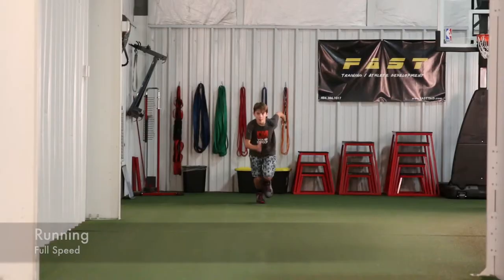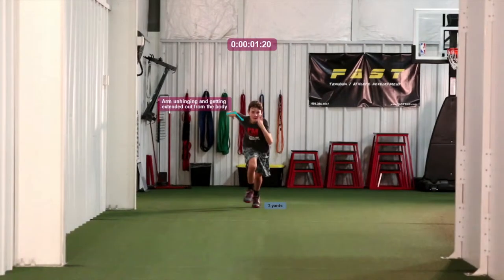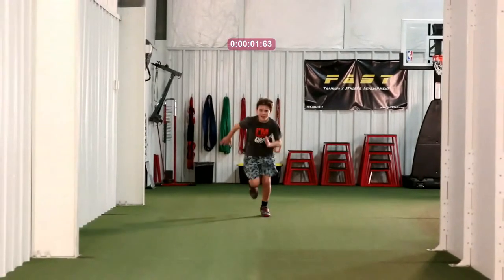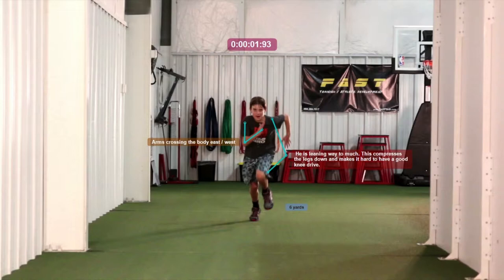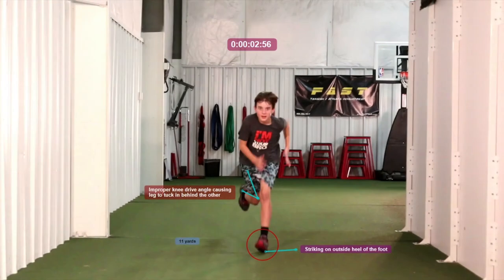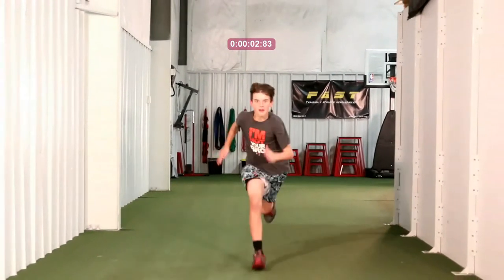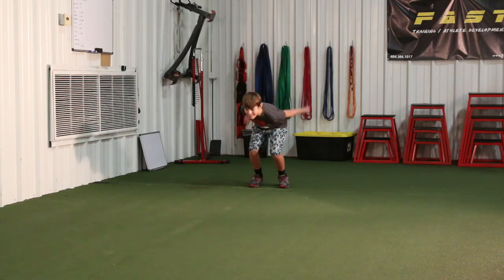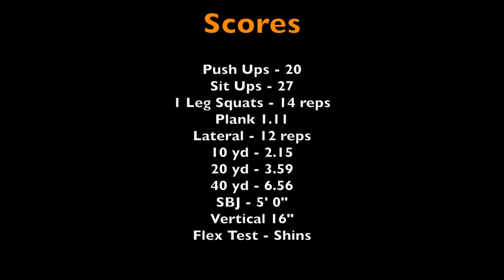Logan Tucker December 2013 HD 1080p Video Sharing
Logan Tucker December 2013 Athlete Analysis

FAST TAD

4285 Brogdon Exchange
Swanee . GA . 30024